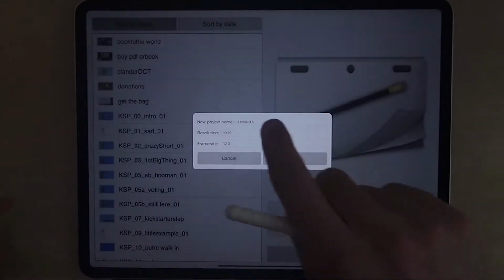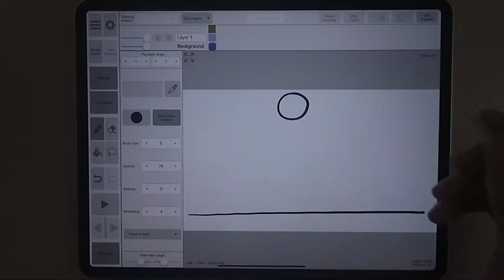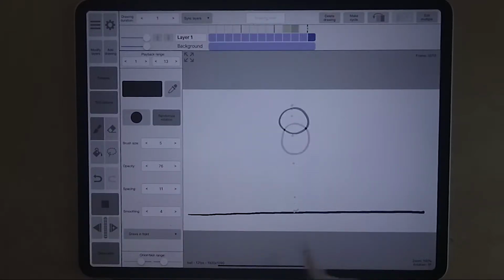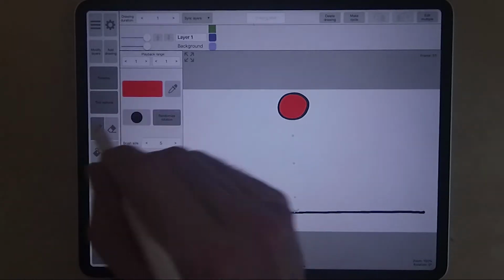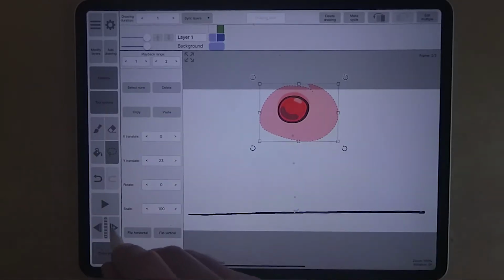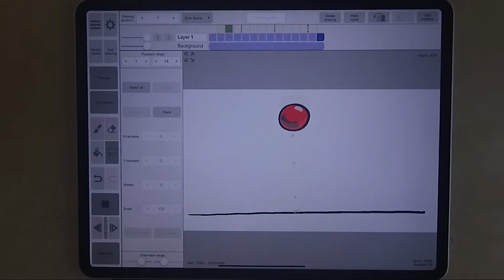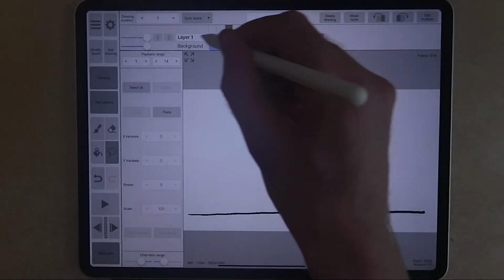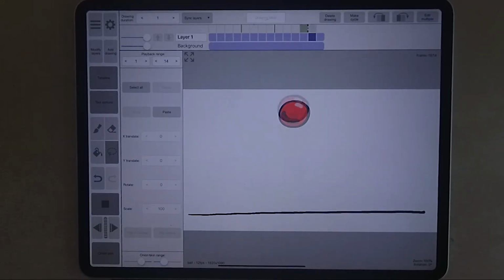Rough Animator: bounce a ball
An animation tutorial on how to bounce a ball in Rough Animator.
I walk you through, planning and two style of animating the ball.
 if there's anything else you'd like to learn, add a suggestion in the comments below and i'll put something together,